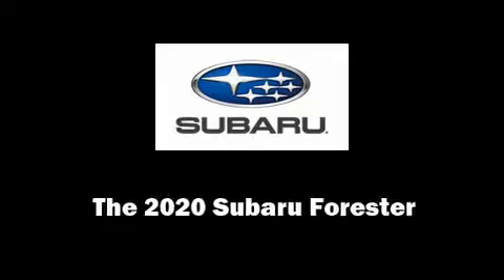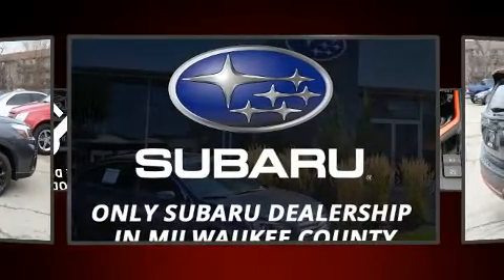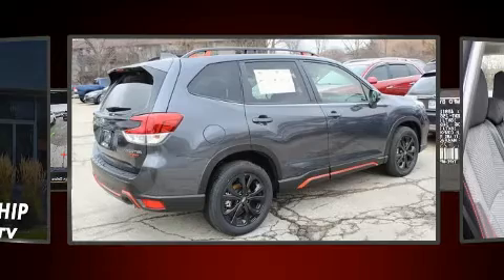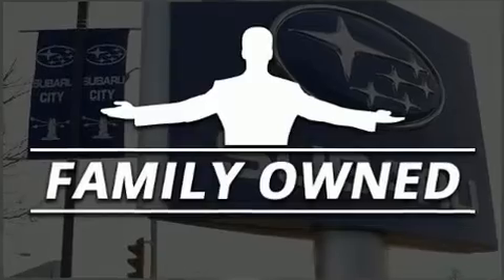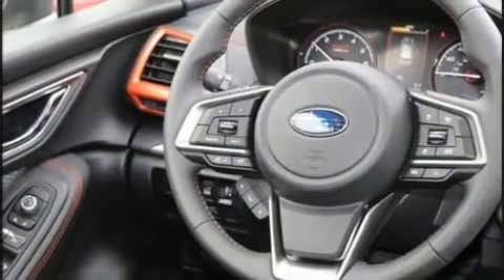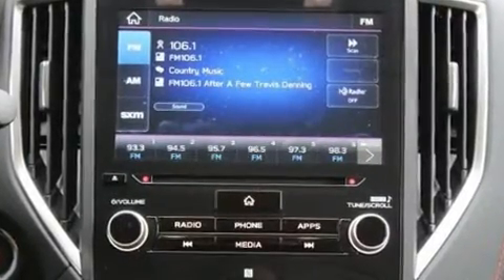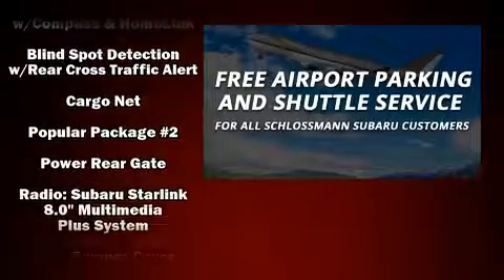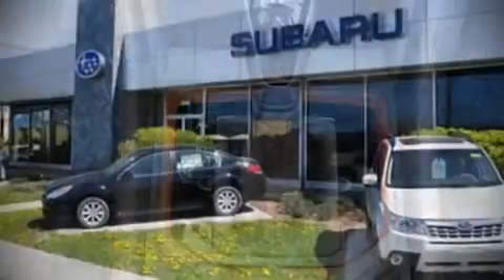2020 Subaru Forester Sport in Milwaukee, WI 53221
Outstanding design defines the 2020 Subaru Forester. Smooth gearshifts are achieved thanks to the efficient 4 cylinder engine, and for added security, dynamic Stability Control supplements the drivetrain. Subaru prioritized fit and finish as evidenced by: adjustable headrests in all seating positions, a built-in garage door transmitter, automatic dimming door mirrors, fully automatic headlights, a power rear cargo door, lane departure warning, and remote keyless entry. For drivers who enjoy the natural environment, a power moon roof allows an infusion of fresh air. Audio features include a CD player with MP3 capability, steering wheel mounted audio controls, and 9 speakers, providing excellent sound throughout the cabin. Side curtain airbags deploy in extreme circumstances, shielding you and your passengers from collision forces. You will have a pleasant shopping experience that is fun, informative, and never high pressured. Please don't hesitate to give us a call.